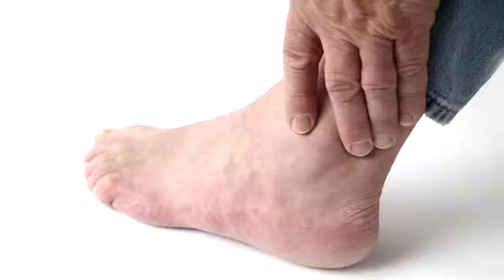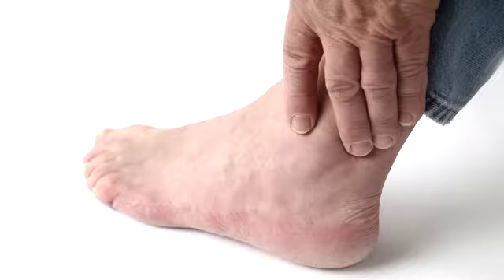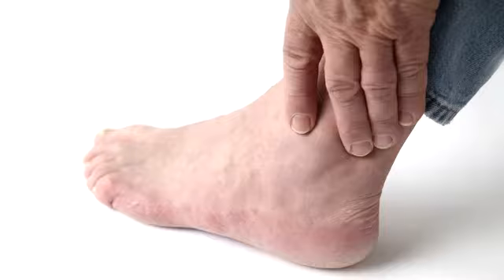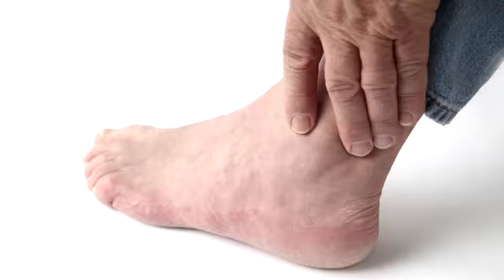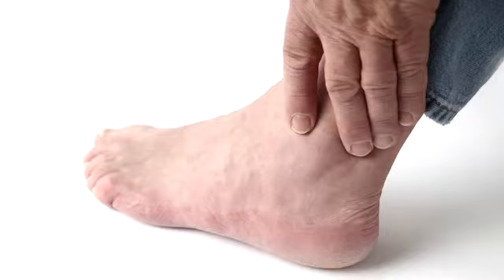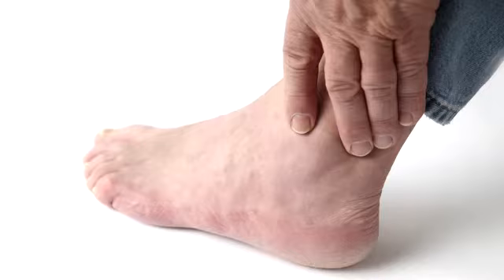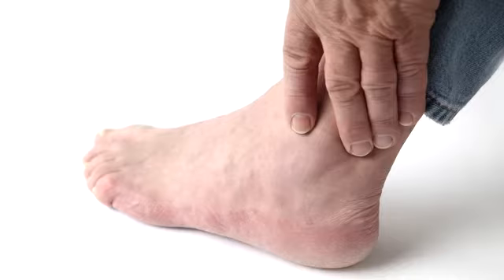Gout: Causes, Symptoms and Treatment.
Sign up  the channel and receive daily videos!